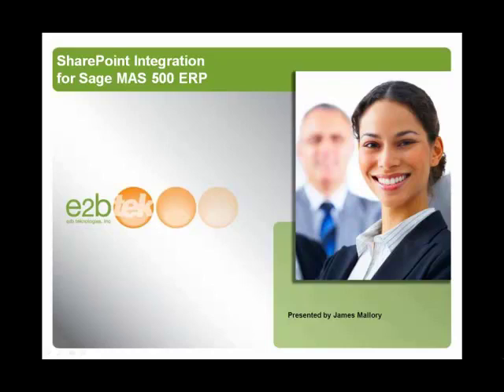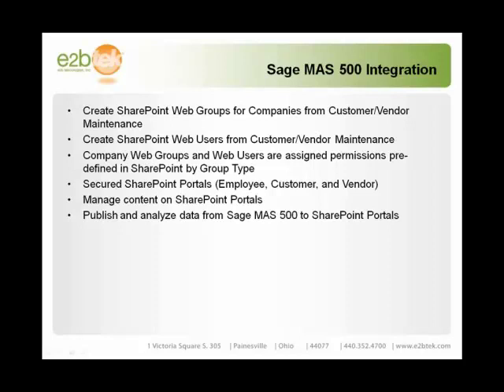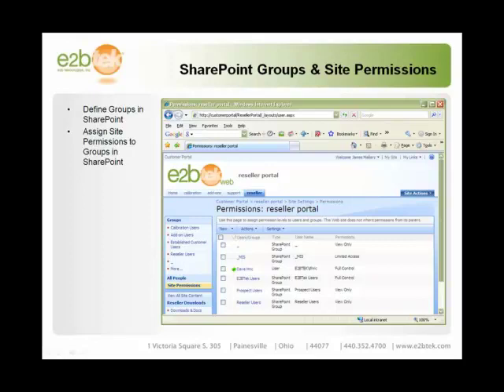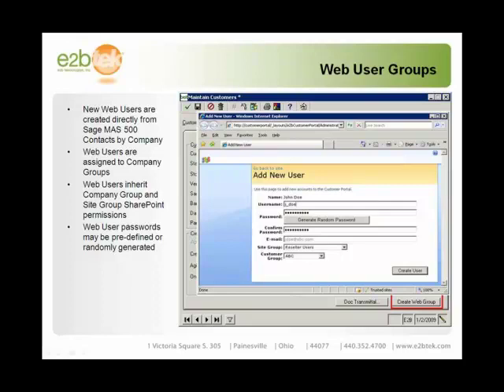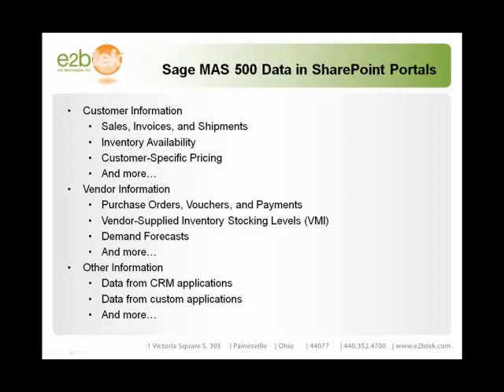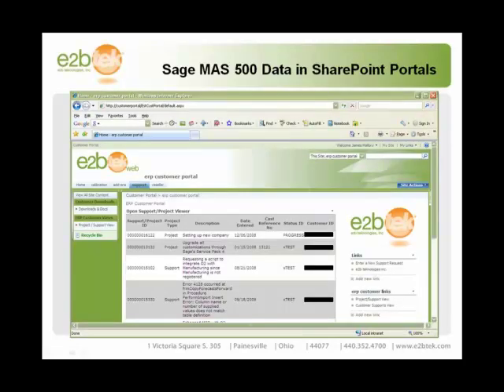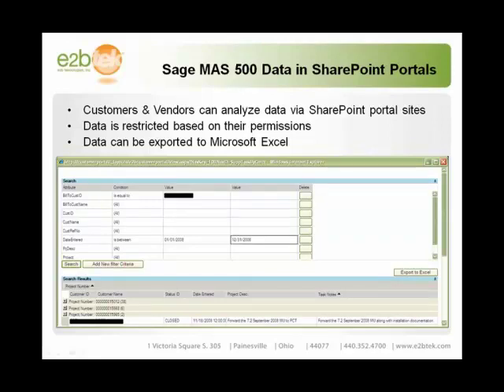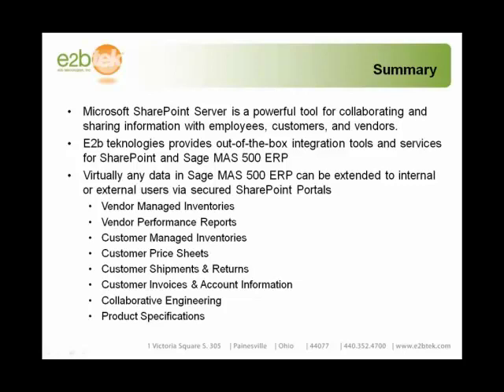e2b - SharePoint Portals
Customer Portal, Vendor Portal, Employee Portal, Intranet for Sage ERP MAS 500.